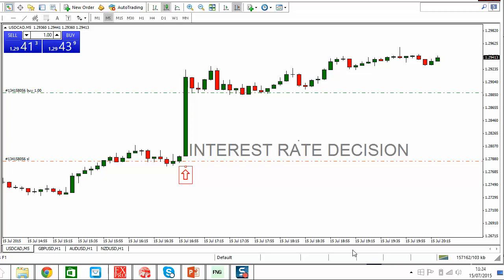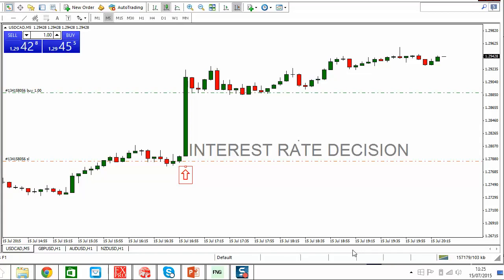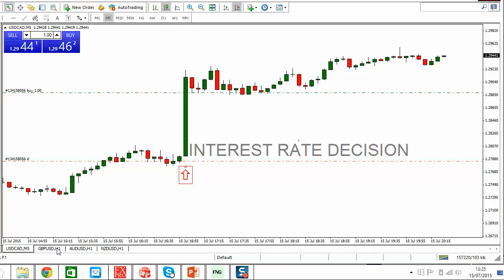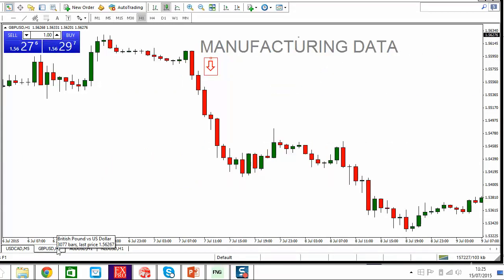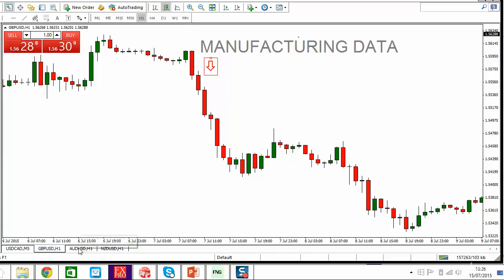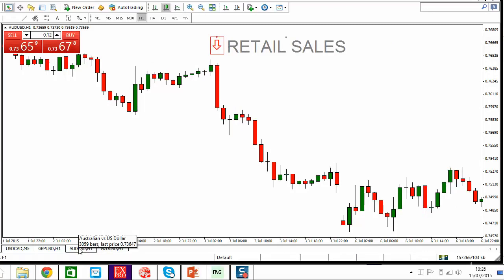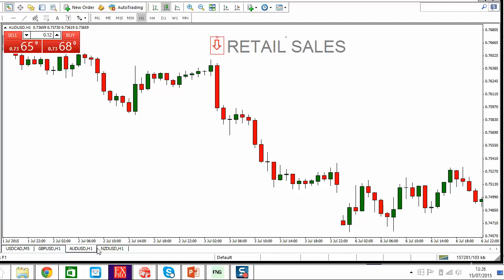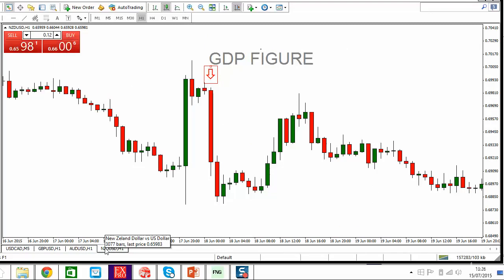Learn to Trade The News